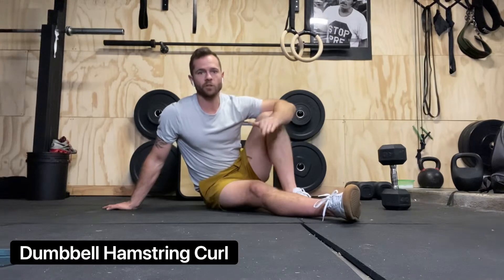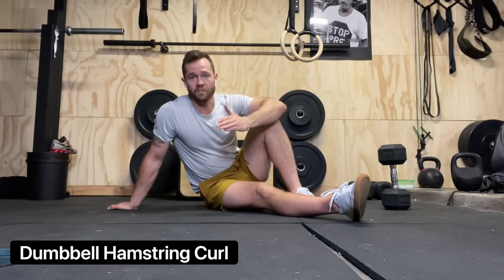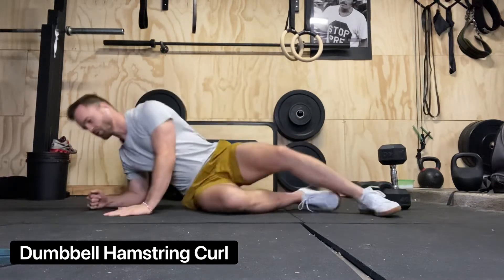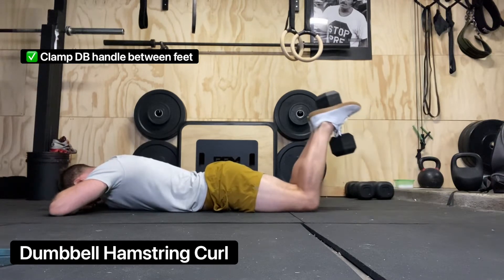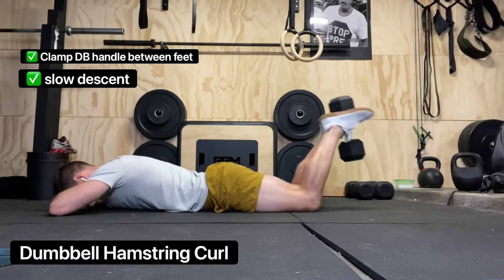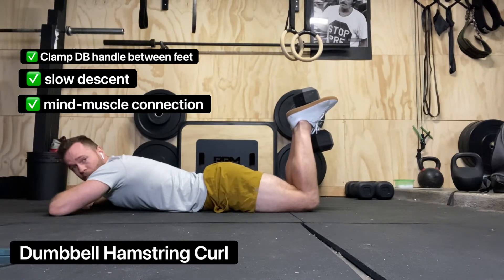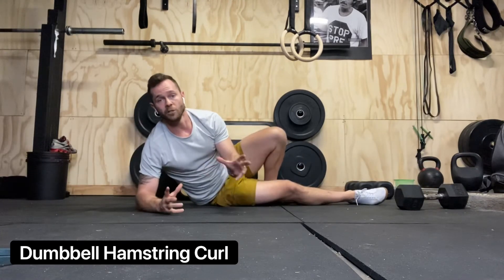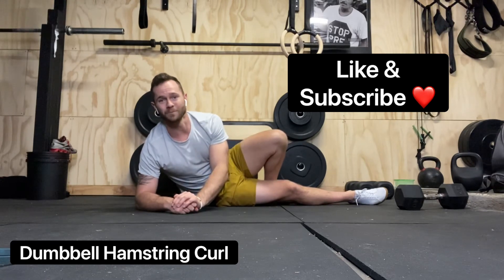Dumbbell Hamstrings Curls for Stronger Legs - Great for Home and Travel Workouts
This leg curl variations is great all around but especially when you don’t have access to a hamstring curl machine!

Check out benbarkerfitness.com for my daily workout program! It’s less expensive than Netflix and you get daily workouts with both home and gym options.